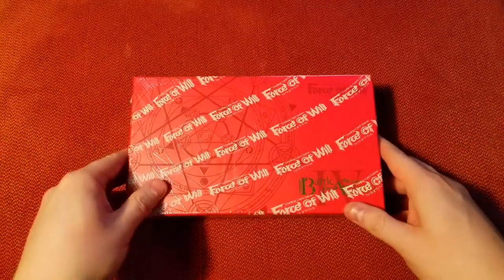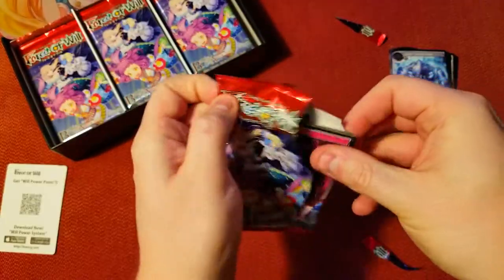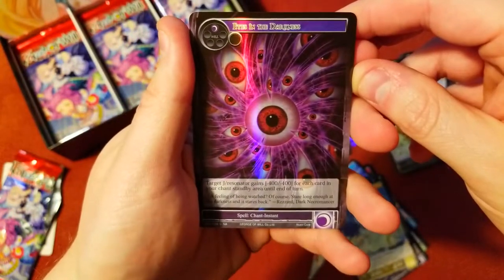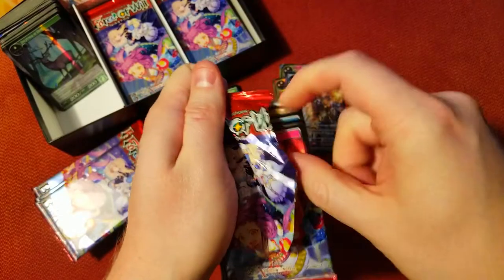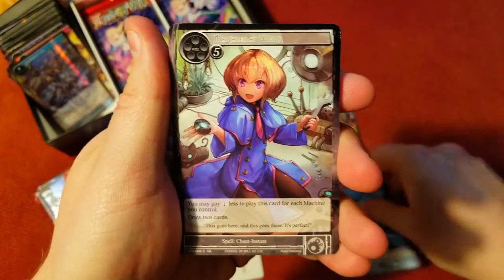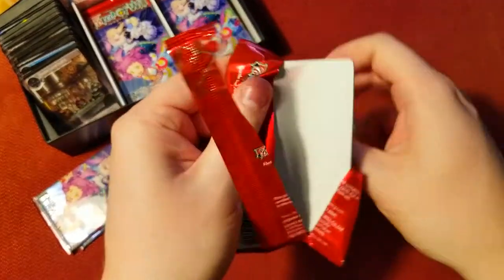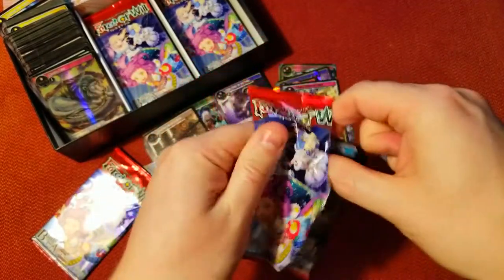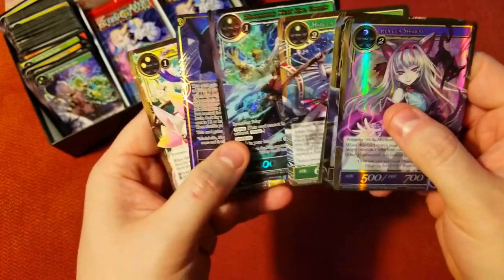MORE FUN!! - Force of Will - Battle for Attoractia Booster Cracking #1